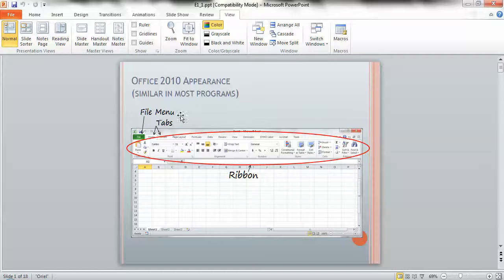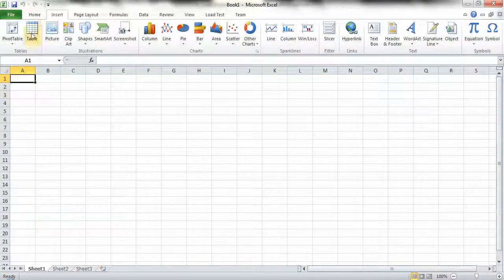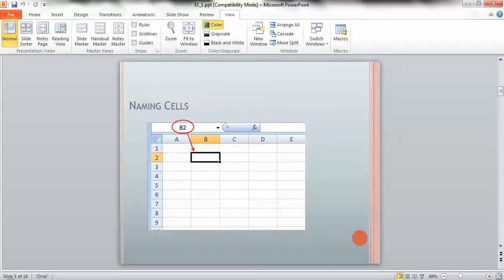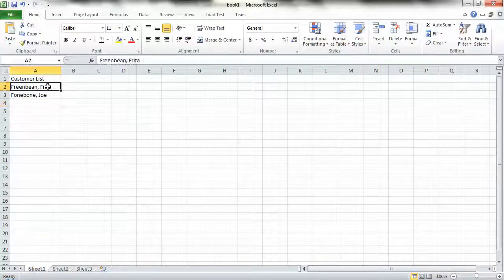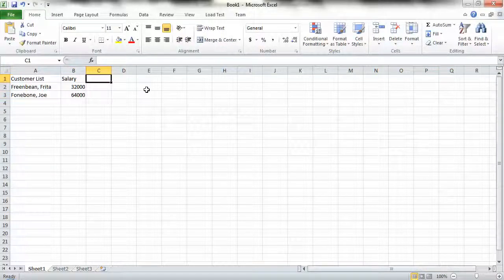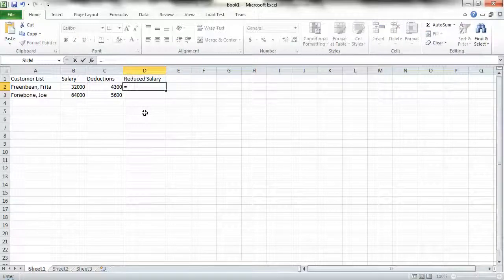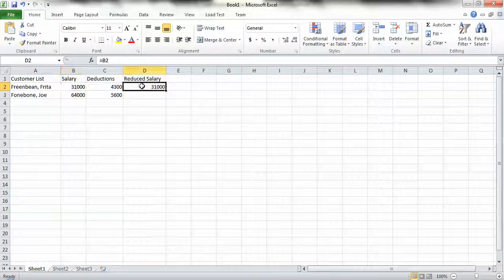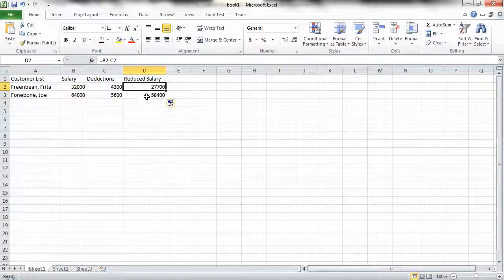E1 -- Excel Layout, Data Types, and Formulas